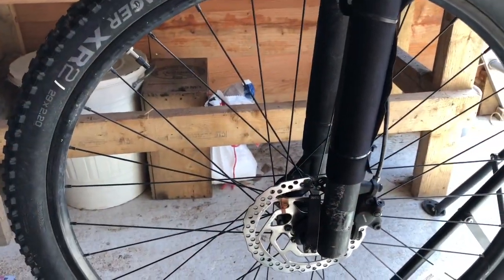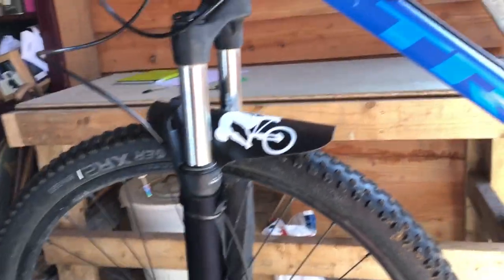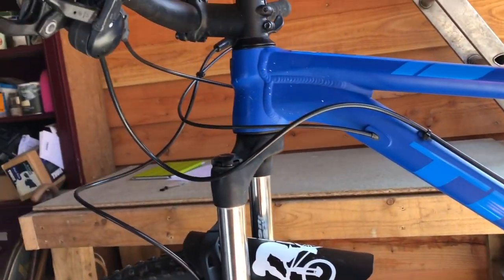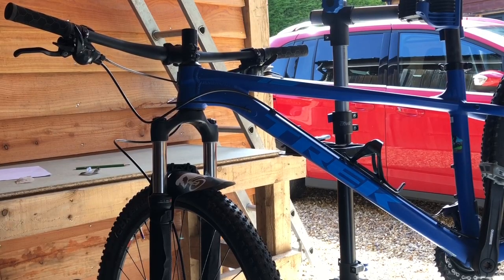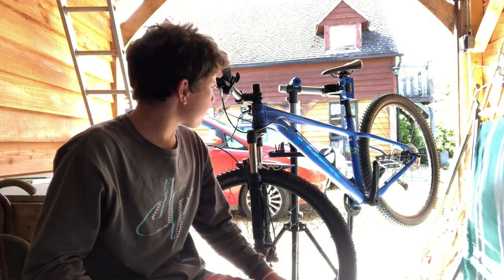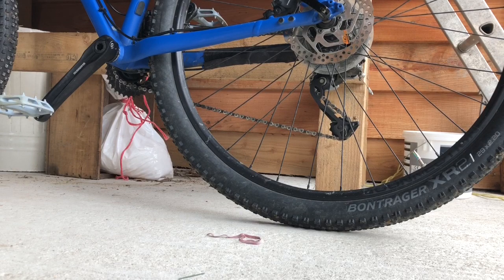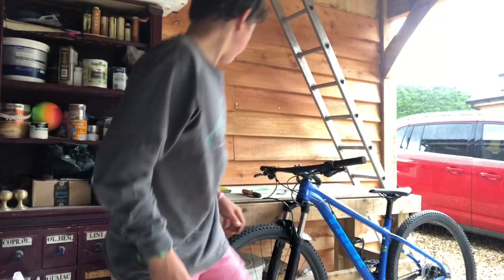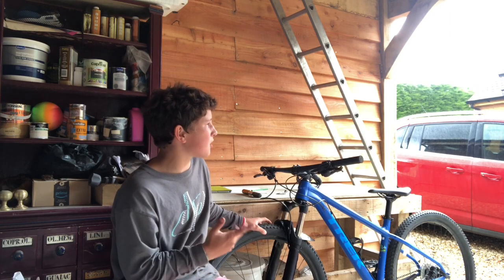5 tips before going out on a MTB ride